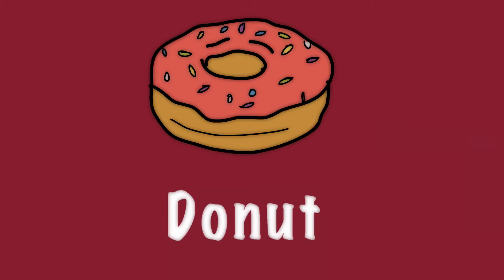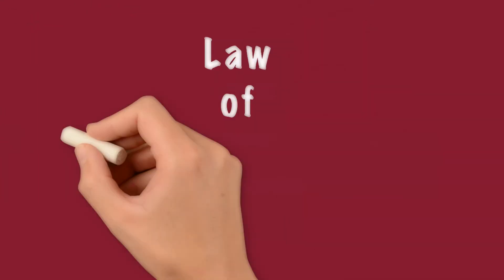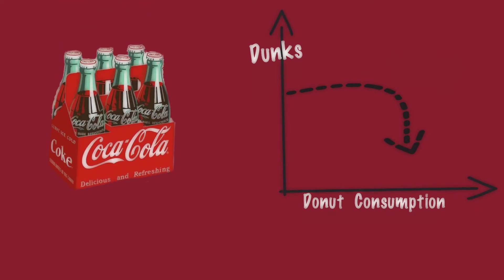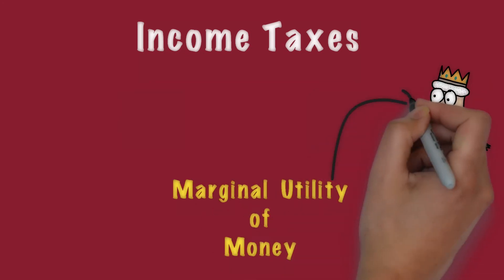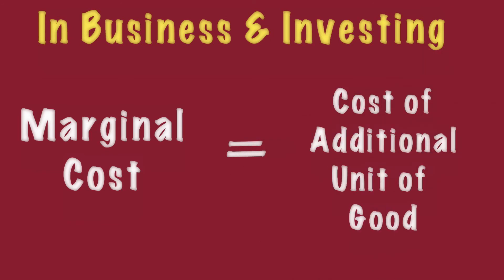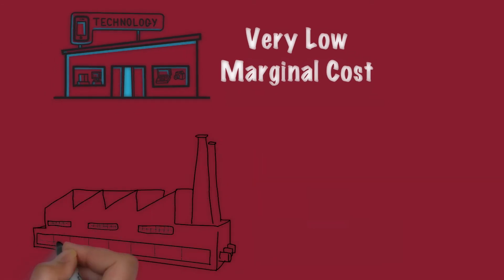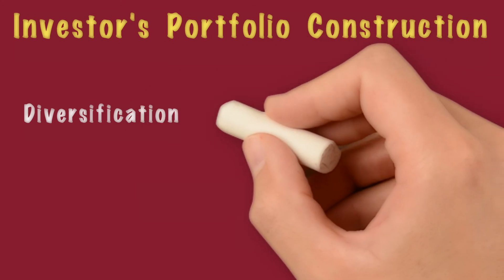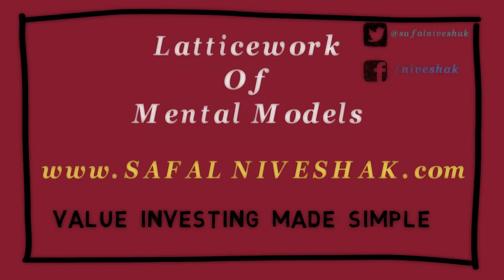Investing and the Law of Diminishing Marginal Utility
The Law of Diminishing Marginal Utility states that the satisfaction derived from every additional unit of consumption – the marginal utility – goes on decreasing.

The idea of diminishing marginal utility is seen in all sorts of places. From donut consumption to income taxes.

For more details on investing and the law of diminishing marginal utility, read